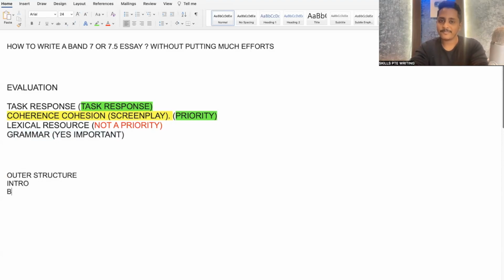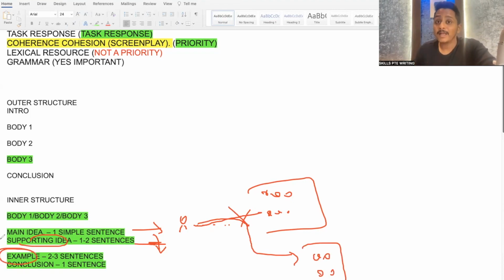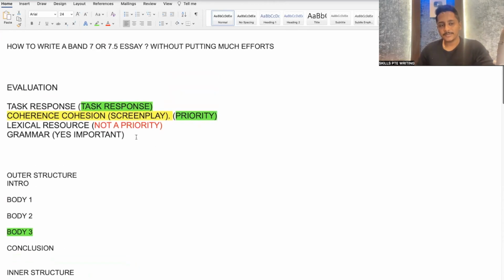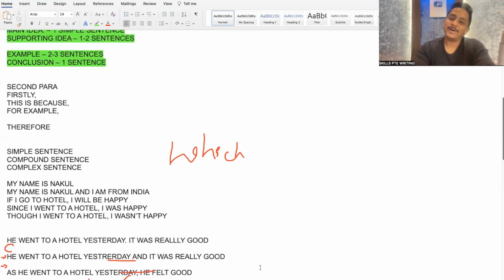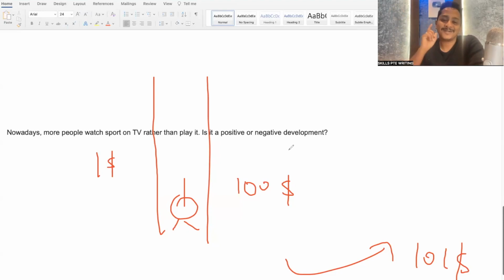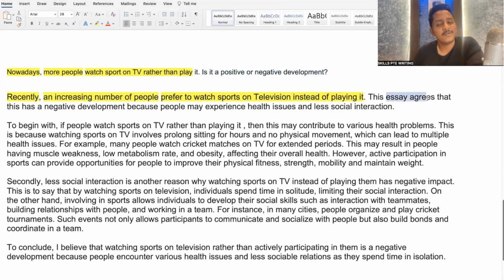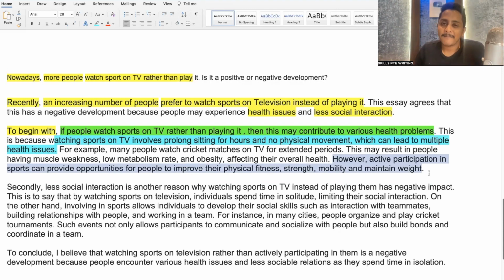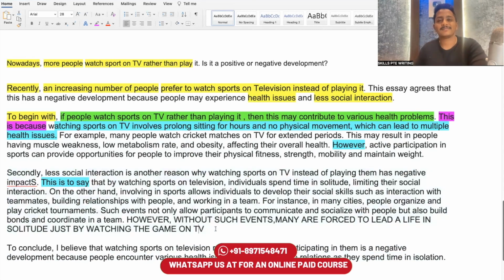10% Effort = 100% Result - Write a Band 7 Essay Easily | IELTS Essay Writing | Skills IELTS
10% Effort = 100% Result - Write a Band 7 Essay Easily | IELTS Essay Writing | Skills IELTS